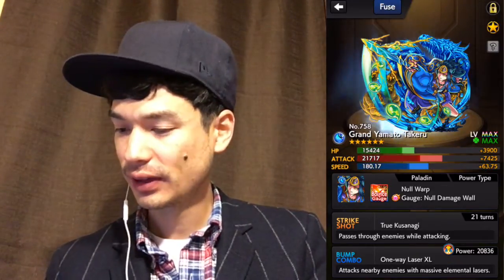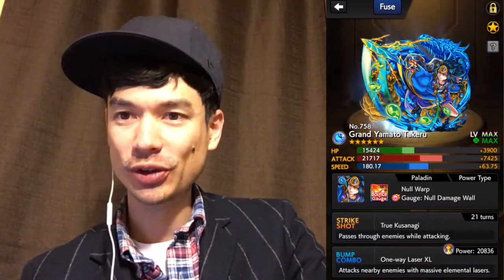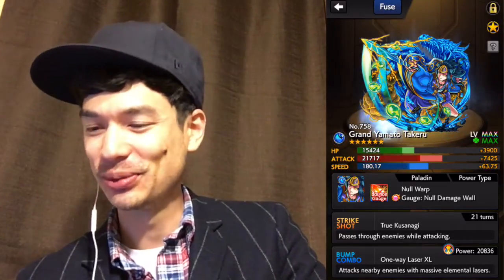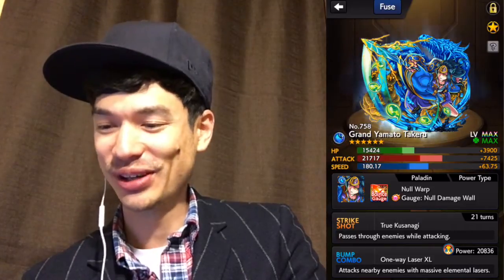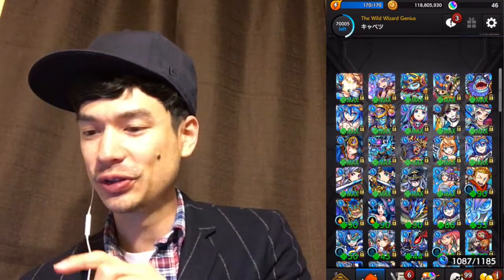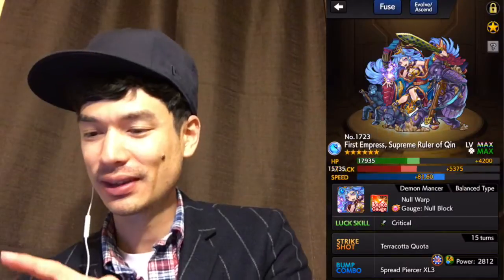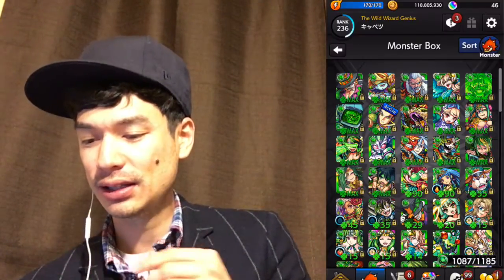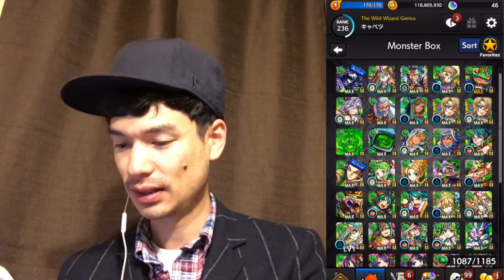Monster Strike - Yamato Takeru Max Luck Completion and Monster Review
Cutting a swath through the land of Monster Strike. Today: finishing my max luck of Yamato Takeru.

BGM - "Player Make" by Sakimoto Hitoshi